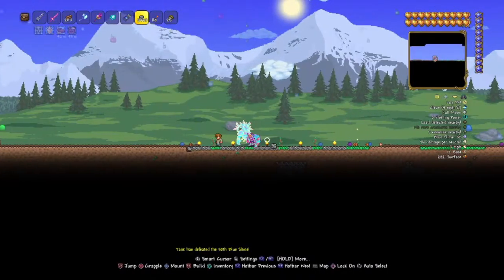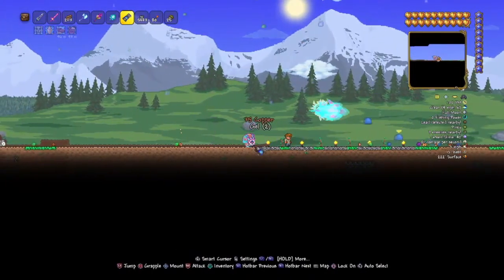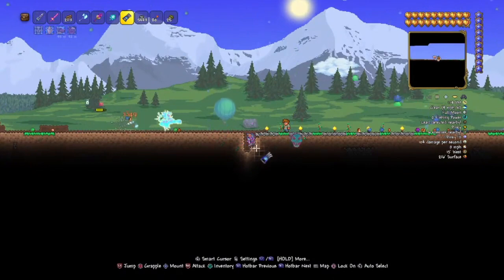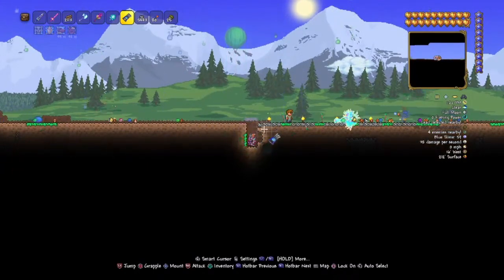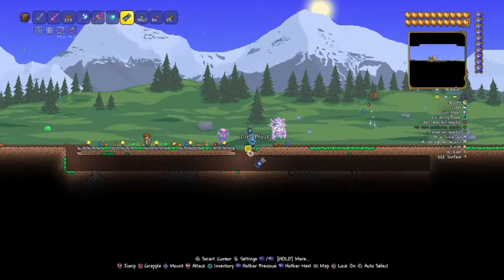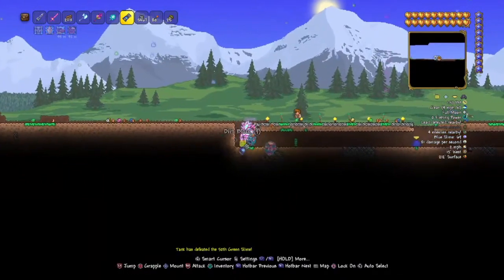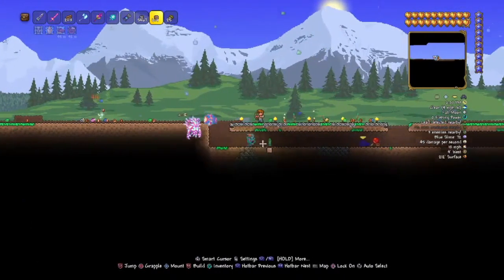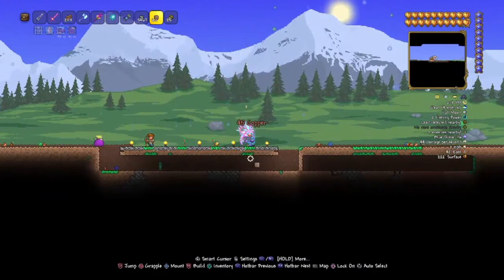how to protect your builds from curruption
first and foremost have a great day night evening as much as possible.
heres links to all of my streaming accounts